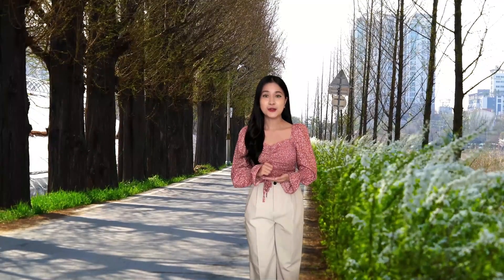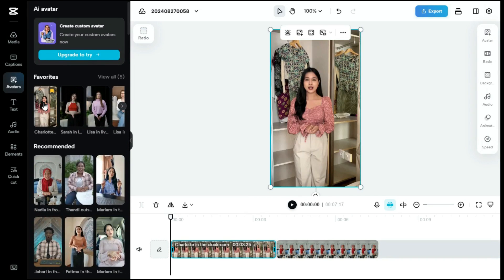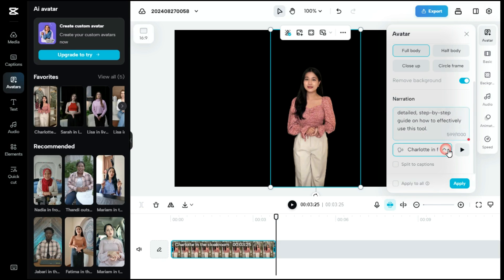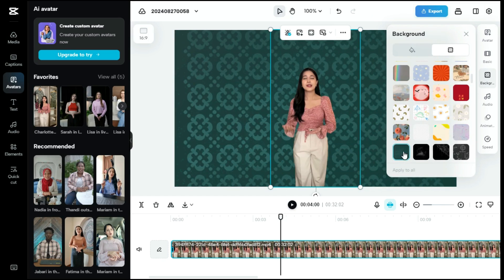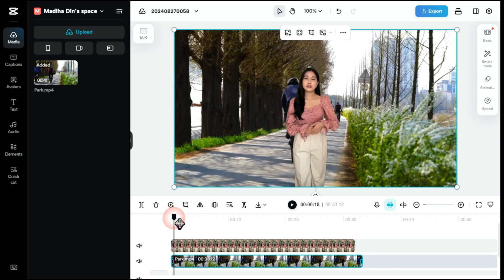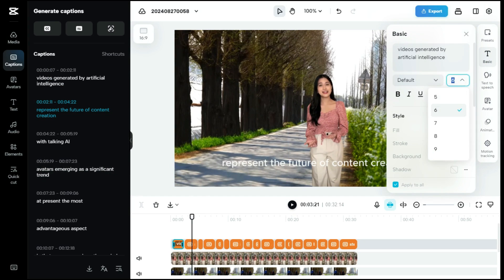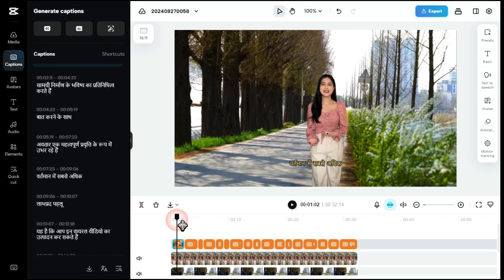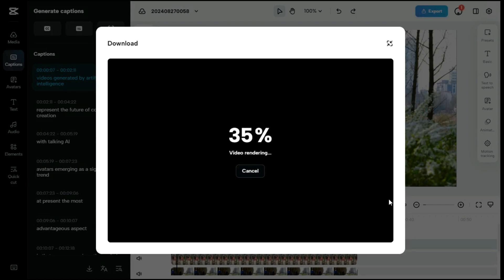100% FREE AI Video Generator | How To Create AI Video 100% FREE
100% FREE AI Video Generator | How To Create AI Video 100% FREE

to upscale AI-generated video to 4K with more realistic details. And it also provides one-stop solution to convert video format, compress video size, record screen and edit videos.

Videos generated by artificial intelligence represent the future of content creation, with talking AI avatars emerging as a significant trend at present. The most advantageous aspect is that you can produce these viral videos, which are garnering millions of views on platforms like Instagram and YouTube, in just a matter of minutes. You have the opportunity to create AI avatars at no cost for various scenarios in your videos by using the CapCut AI Avatars tool, which is completely free of charge. In this video, I will provide a detailed, step-by-step guide on how to effectively use this tool.

Animated photo
Animated image
How to create talking head
Artificial intelligence
Studio did alternative
Free ai talking avatar